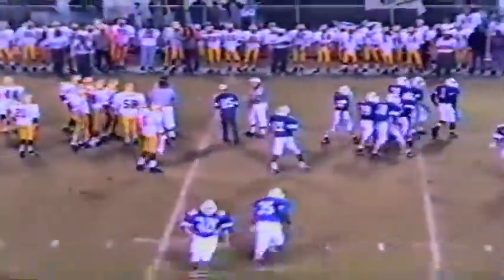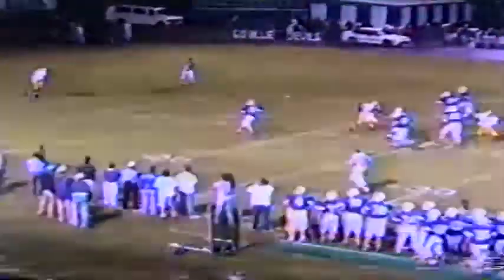1993.07.2 LHS Football vs Gallatin (0-17)L